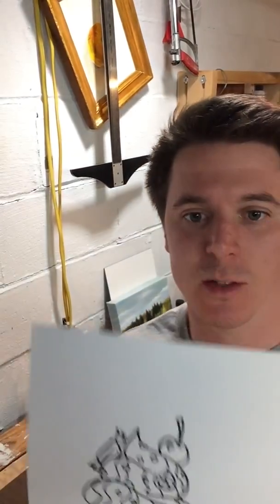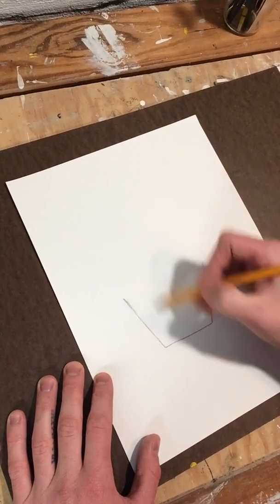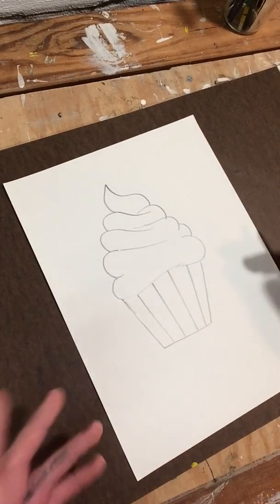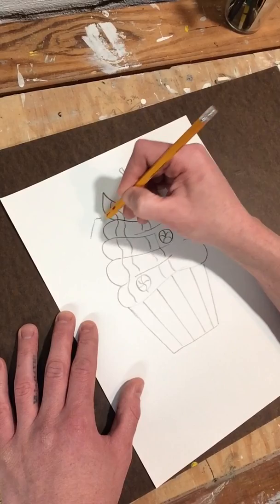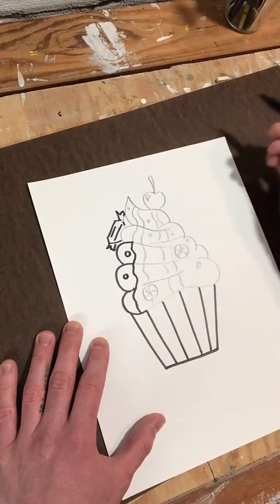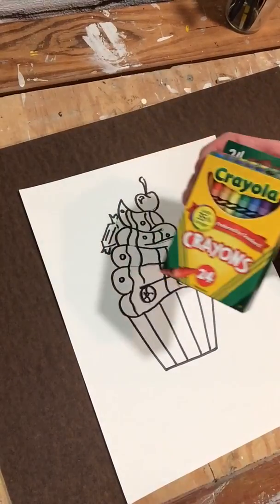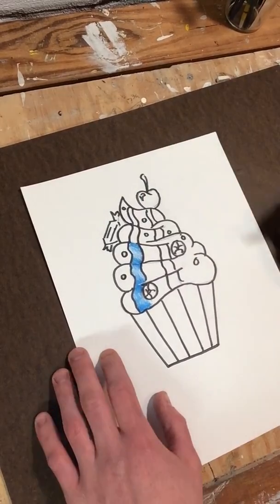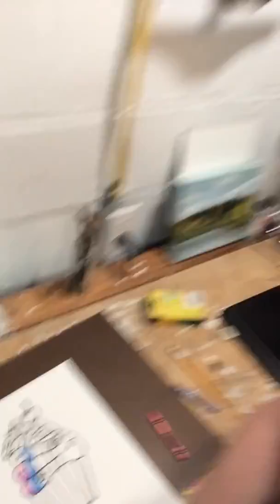1st grade cupcake